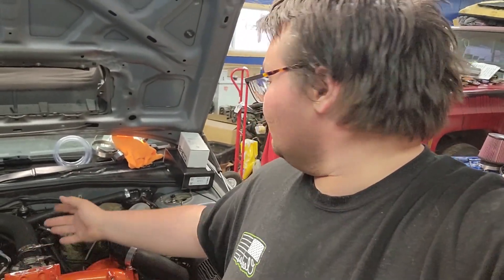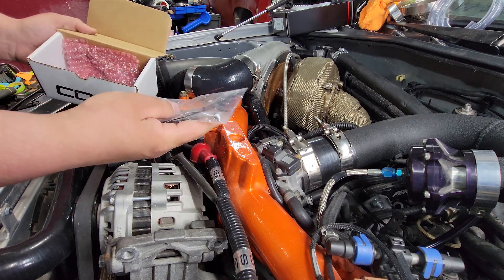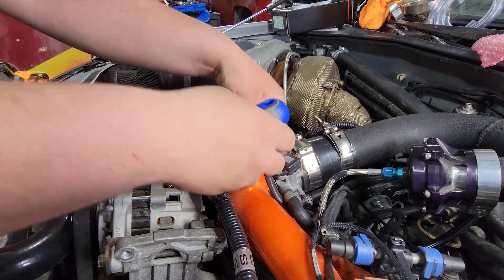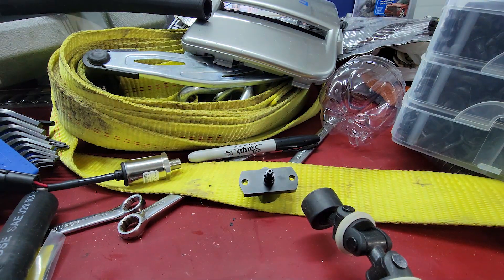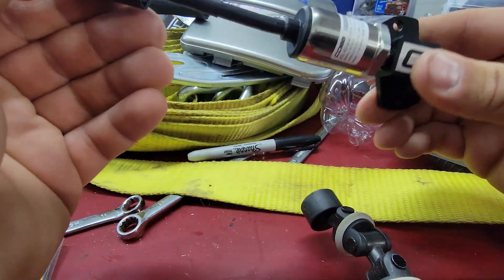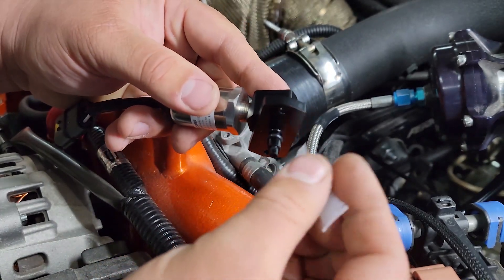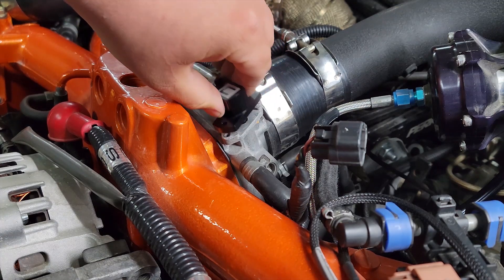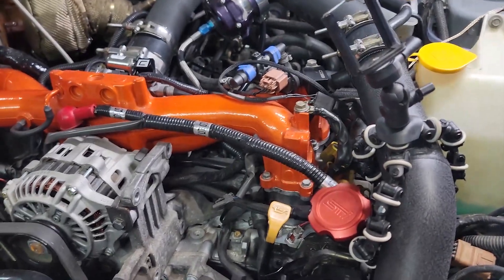SUBARU WRX/STI COBB 4 BAR MAP Sensor Install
I install COBBs 4 bar MAP sensor on my 2005 Subaru Impreza WRX STI. The install was straightforward and very simple, you will need a tune for this upgrade. A larger MAP sensor will allow you to run more boost as a factory MAP sensor is usually only good for 21 or so PSI. This 4bar sensor is a direct plug and play unit that will allow me to run as much boost as I reasonably need.